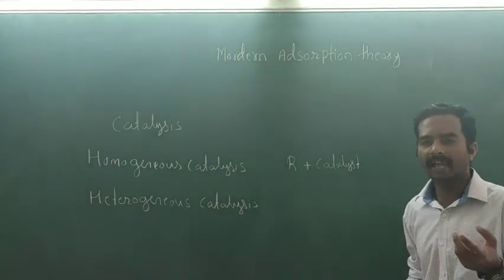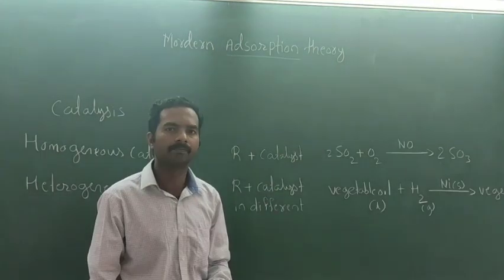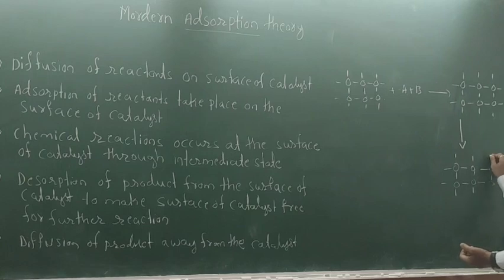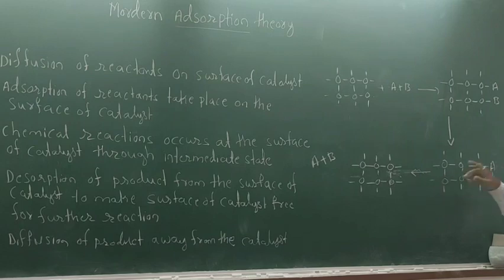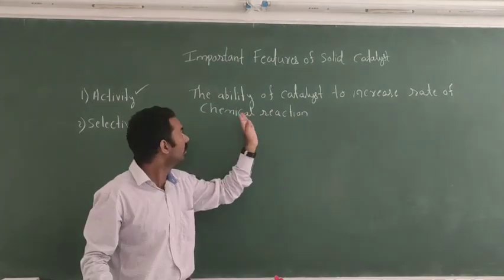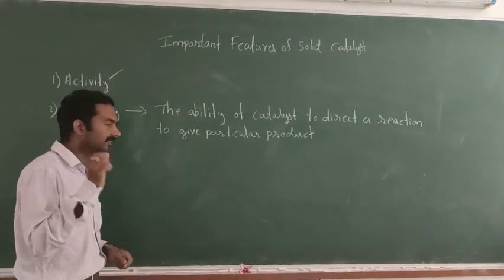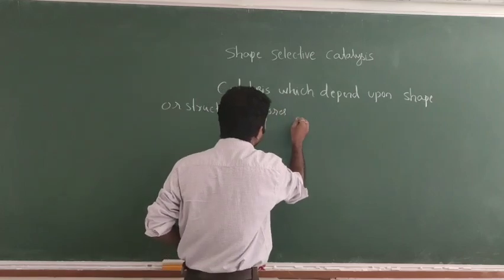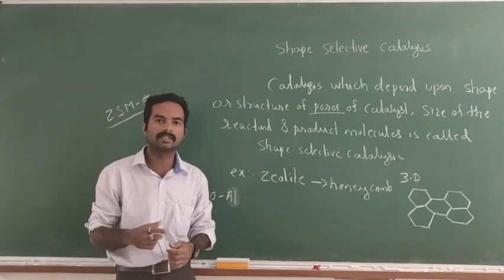Surface chemistry (Part -5) by P S Terdal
Morden adsorption theory, activity, selectivity and shape selective catalysis